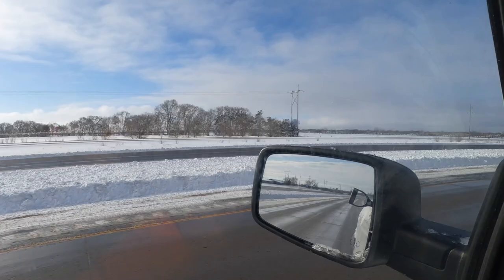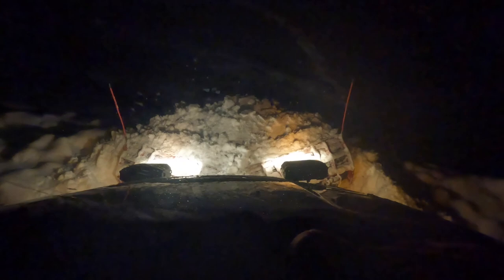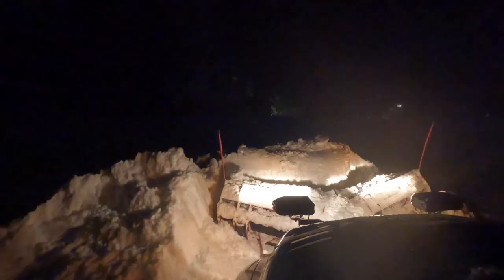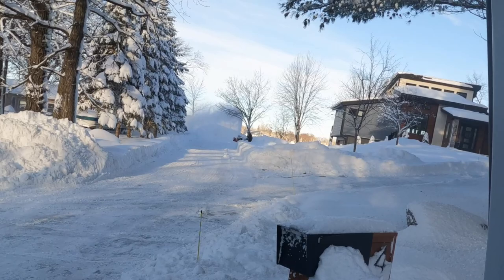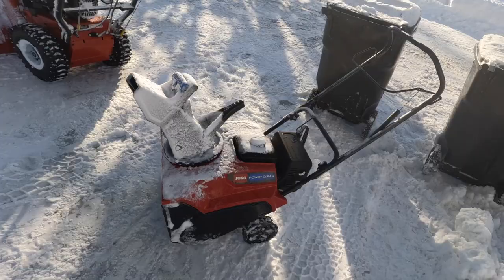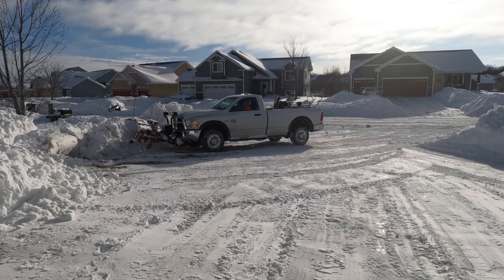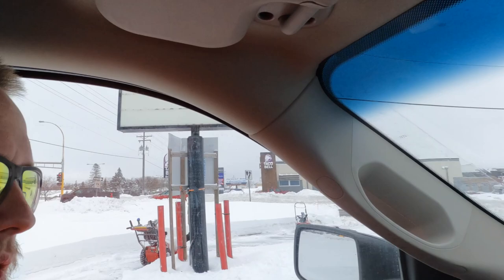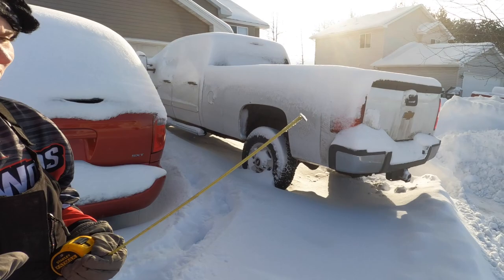Almost A Foot Of Snow Fell! Lets Plow it! [MN Snow Removal]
We got pounded with snow over the course of 3 days. This was the final day of snow removal. I had to push through the C19 bug which absolutely leveled me over new years. This was a tough one! We saw smoke from a vehicle fire, get the truck stuck... This is our family plowing vlog here in central Minnesota. Minnesota snow removal. 2012 Ram 2500 regular cab long bed with an 8.5 foot Hiniker V Plow. Stacking it high!!!